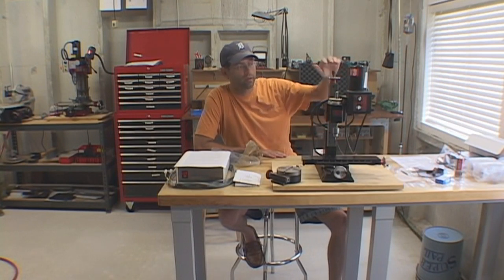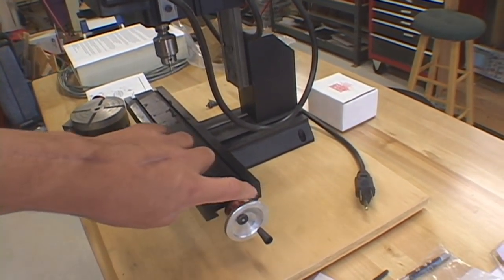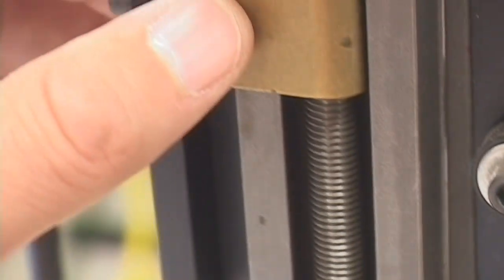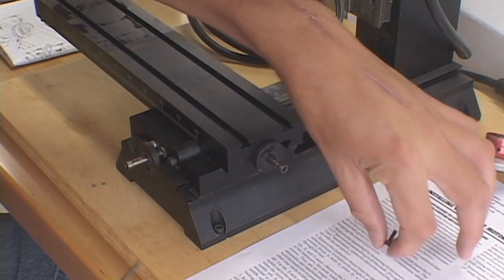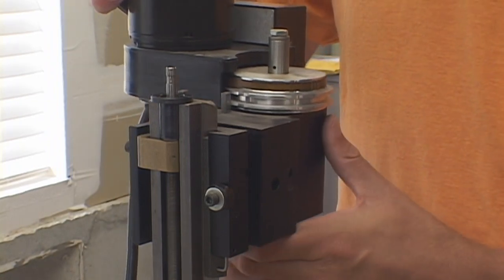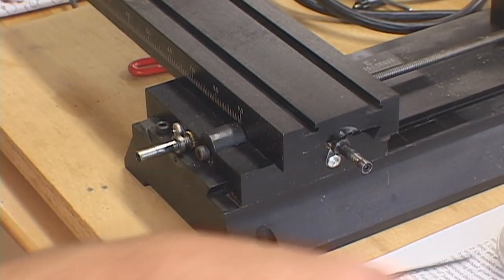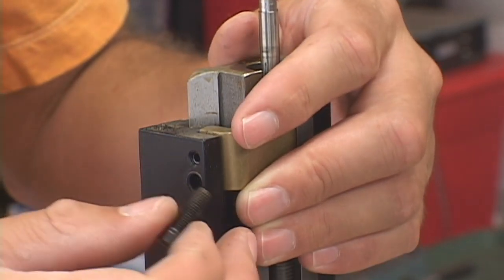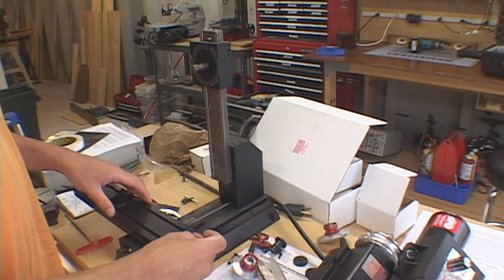Sherline Mill CNC Conversion 1 of 2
Sherline Mill CNC Conversion video.  If your a machinist or just love tools and DIY stuff, then this video may peak your interest.